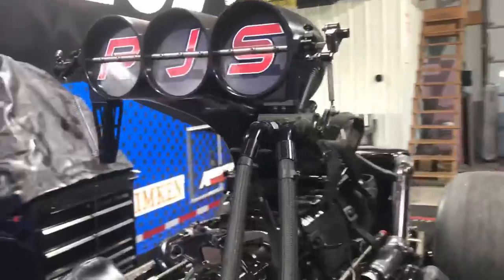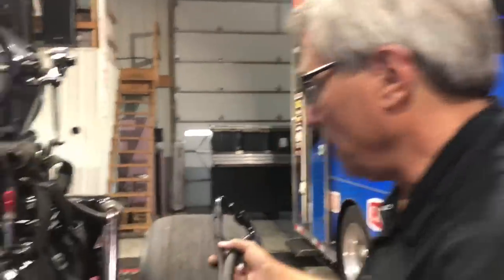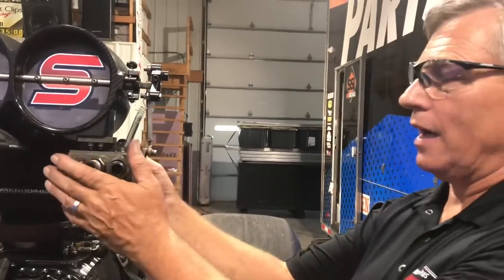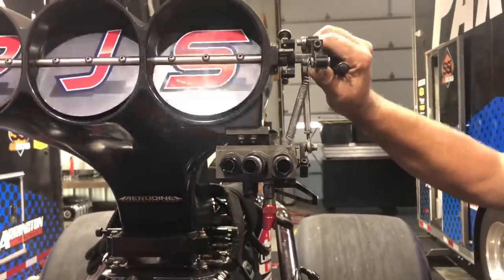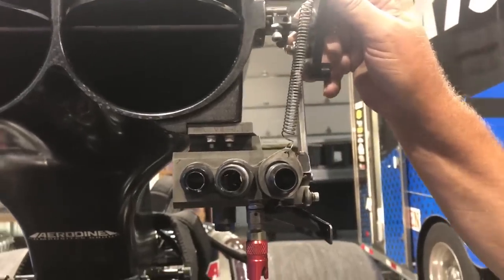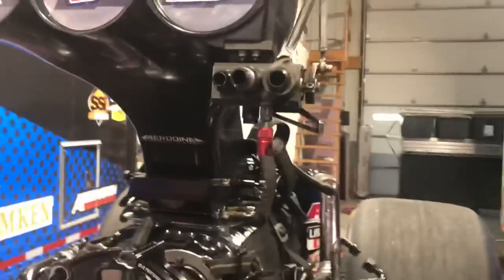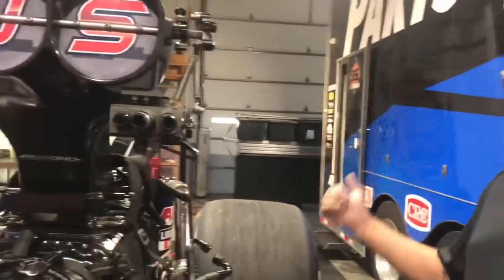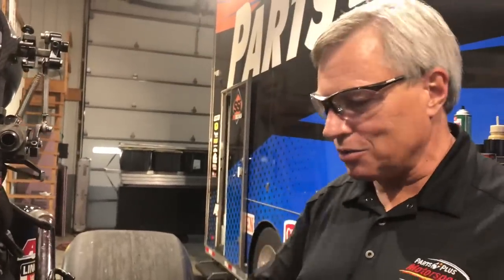Fuel System 101 The Barrel Valve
Parts Plus Motorsports Moment